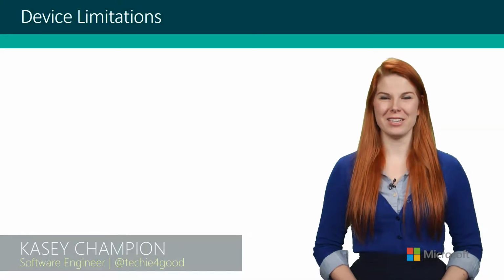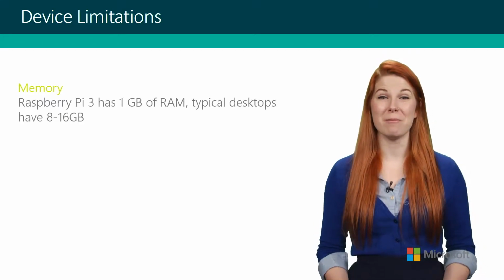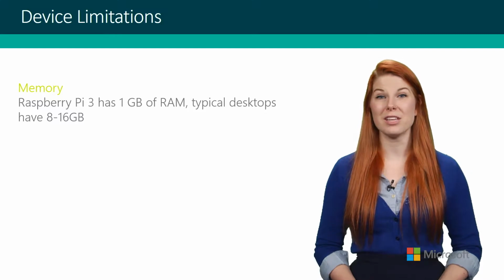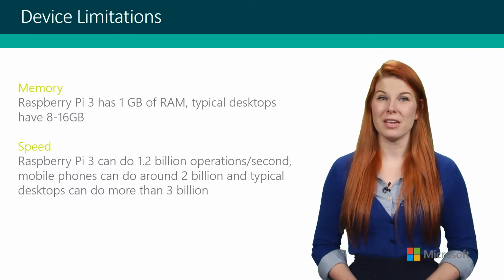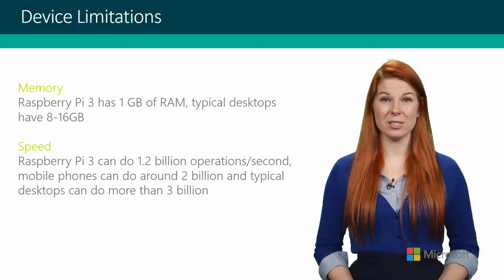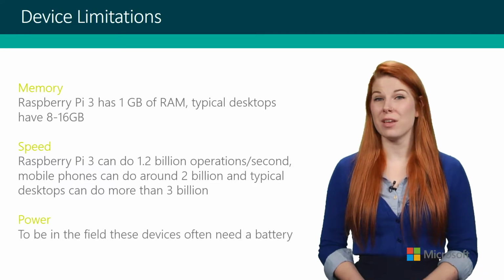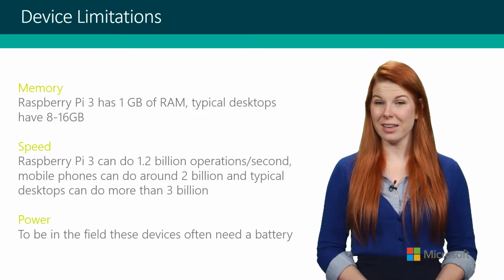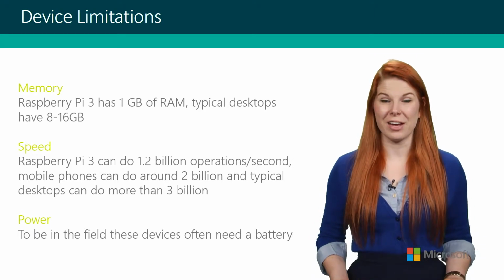2 3 0 2017 11 22 80659 Intro Device Programming 2017 1080 FINAL